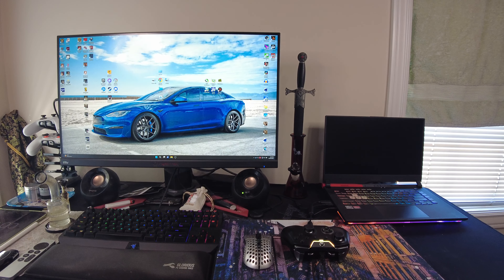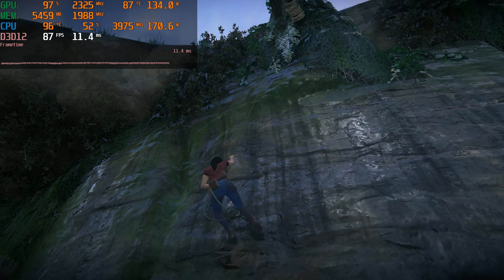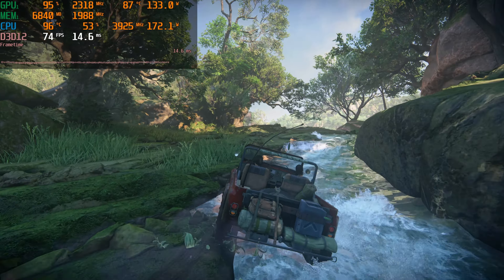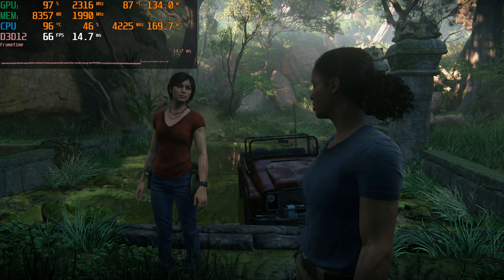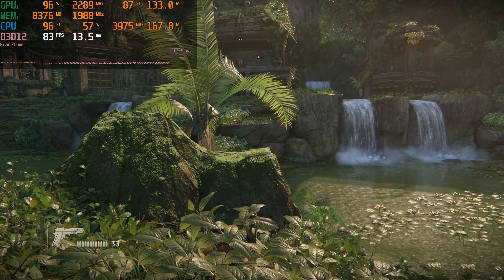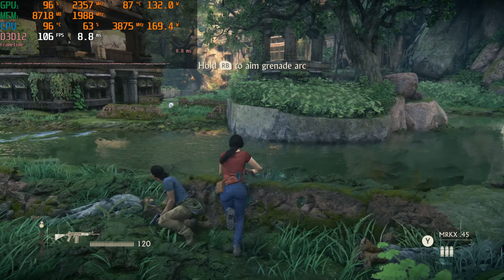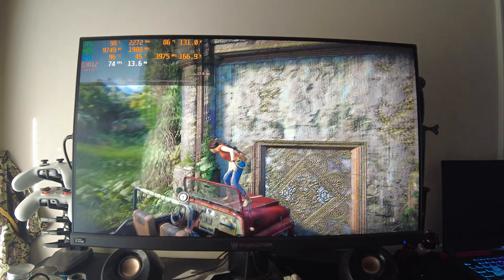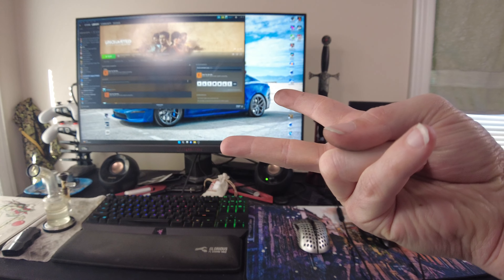Asus ROG Strix G15 Advantage UNCHARTED Legacy of Thieves Collection 1440p Low-Ultra + FSR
What's up everybody I got another Asus G15 Advantage gameplay video for you guys today. This time we got some UNCHARTED Legacy of Thieves Collection. Going to do 1440p today and work our way up through the resolutions and then to the secondary and main PC.

Intro - 0:00-0:26
Low Settings - 0:27-0:49
Low Gameplay - 0:50-2:49
Medium Settings - 2:50-3:01
Medium Gameplay - 3:02-5:00
High Settings - 5:01-5:16
High Gameplay - 5:17-7:35
Ultra Settings - 7:36-7:49
Ultra Gameplay - 7:50-9:42
FSR Quality Settings - 9:43-10:02
FSR Quality Gameplay - 10:03-11:10
FSR Balanced Settings - 11:11-11:29
FSR Balanced Gameplay - 11:30-12:47
FSR Performance Settings - 12:48-13:08
FSR Performance Gameplay - 13:09-14:24
FSR Ultra Performance Settings - 14:25-14:42
FSR Ultra Performance Gameplay - 14:43-16:06
Camera Settings - 16:07-16:33
Camera Gameplay - 16:34-24:19
Outro - 24:20-24:55